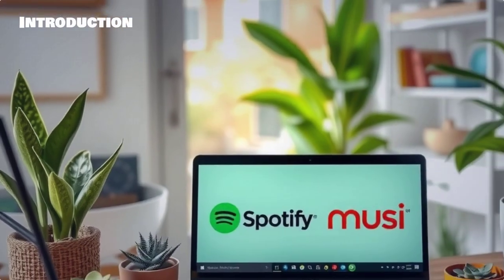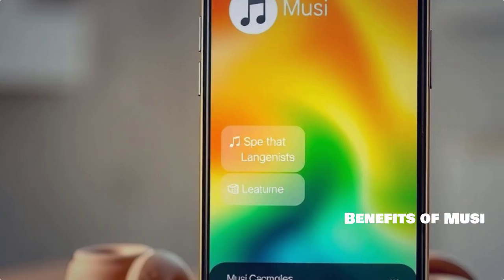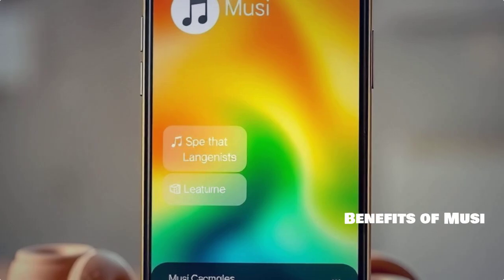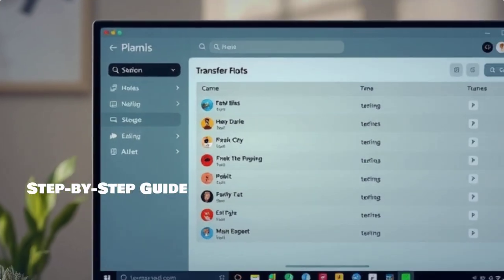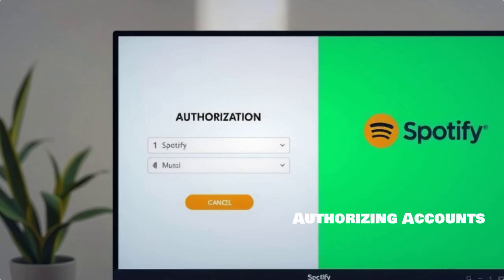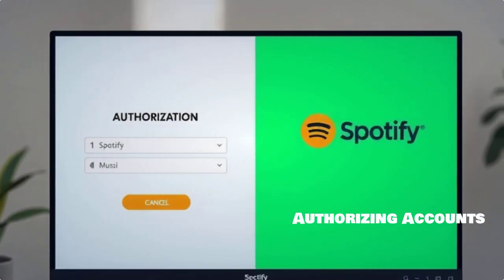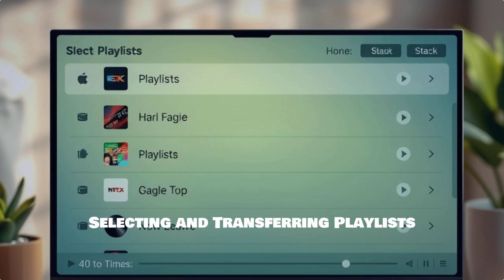HOW TO TRANSFER PLAYLIST FROM SPOTIFY TO MUSI | BEST METHOD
how to transfer playlist from spotify to musi, spotify to musi converter guide, move spotify playlist to musi app, import spotify playlist to musi, best method to transfer spotify songs, musi app tutorial, free music app tips, alternative to spotify, using songshift for musi, using tunemymusic for musi, transfer your music library, how to sync spotify with musi, easy way to get spotify songs on musi, best music transfer app, how to use musi with spotify, full guide for transferring playlists.